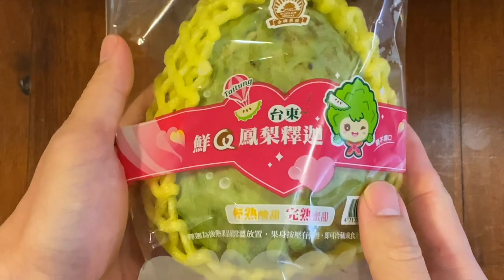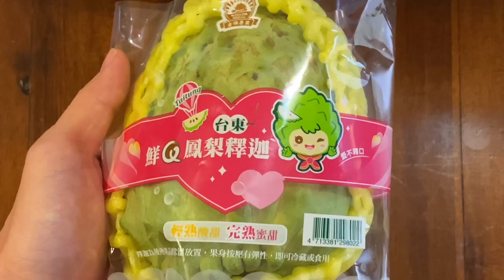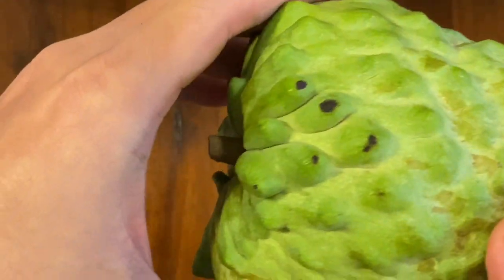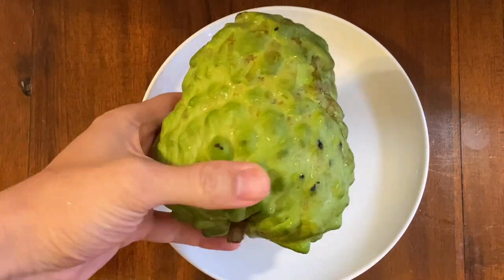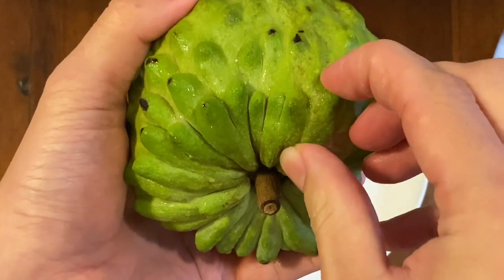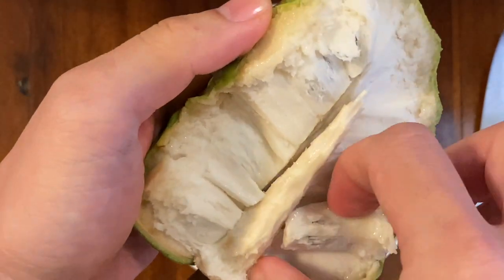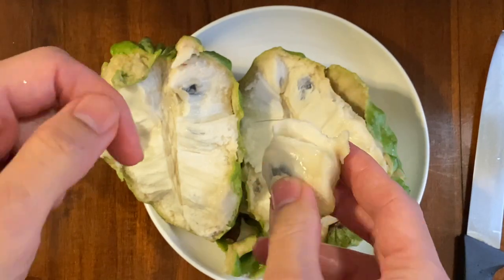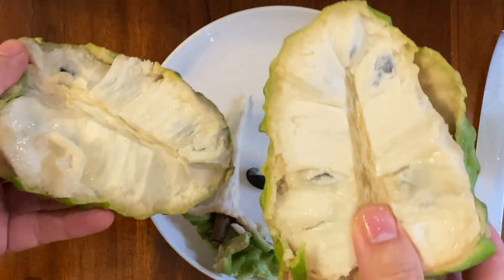Buying and eating a PINEAPPLE CUSTARD APPLE FRUIT! 鳳梨釋迦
Please take a walk with me as I buy and eat a pineapple custard apple fruit from Taitung, Taiwan.

Flesh is like a pineapple/mango combination, but the fruit itself looks like a green pine cone or a green pineapple, or like a Christmas tree.

All of my travels will use my OWN money, OWN points, and OWN miles. I do not use points/miles/money earned from any referrals. I have zero referrals. I also do not use any so-called "player 2" cards.

I will not have any of the following in the description or in any of my videos:

3) No referencing credit card management applications;
4) No recommendations of any shopping portals where I receive a kickback;
5) No funny or confused faces in the thumbnail of my video; and